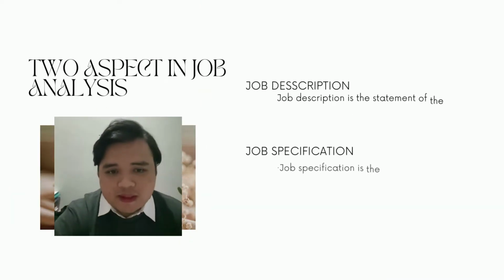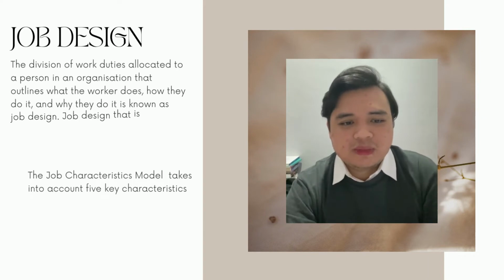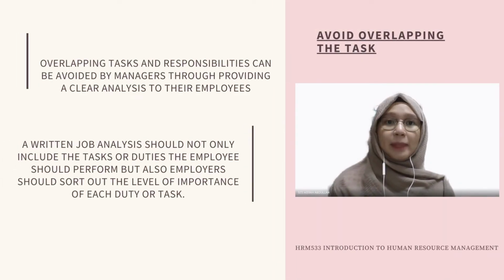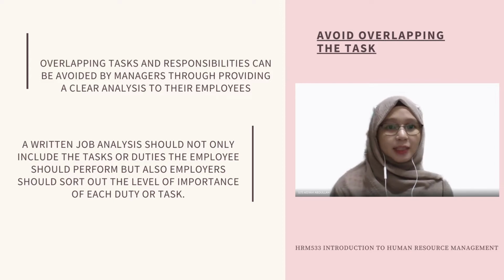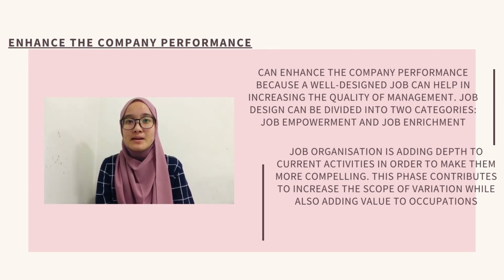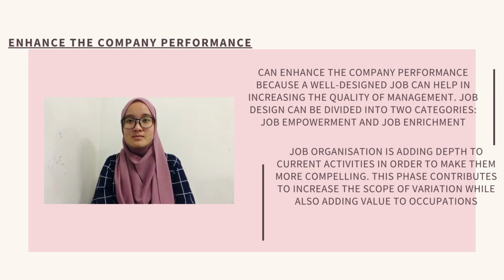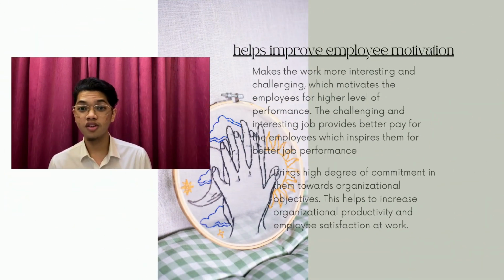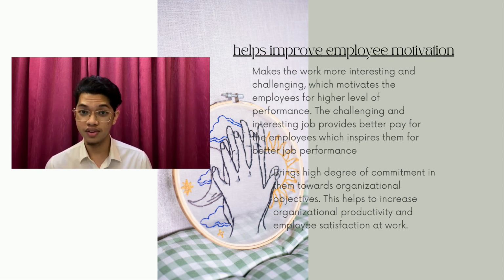JOB ANALYSIS AND JOB DESIGN_HRM533 VIDEO PRESENTATION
Video presentation for HRM533 group assignment.